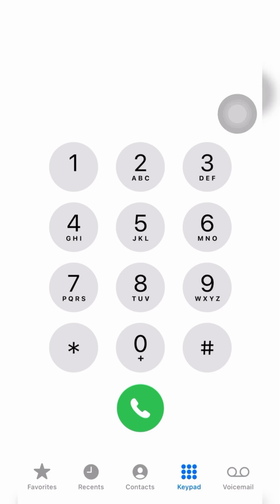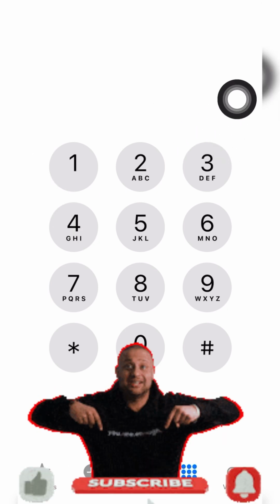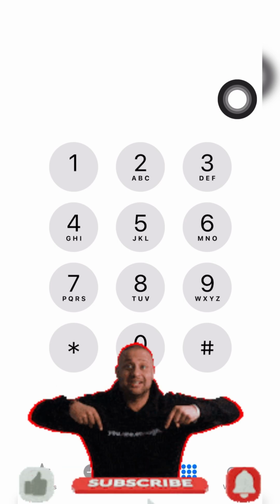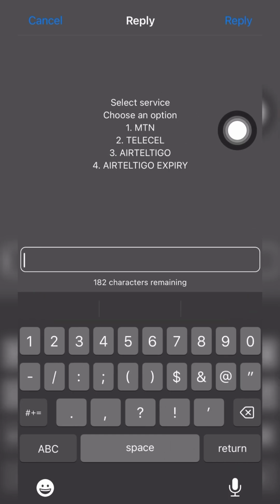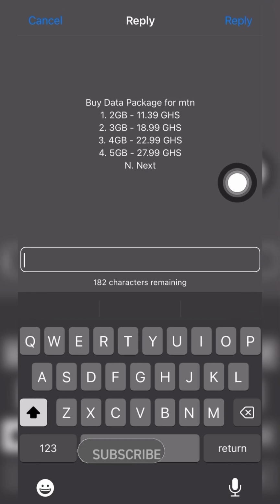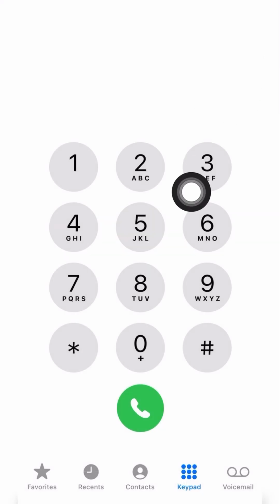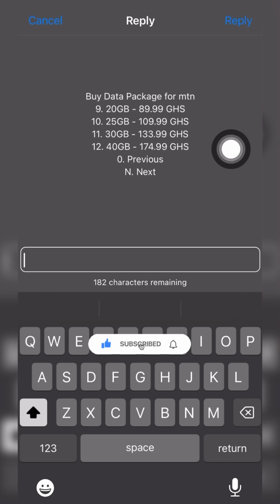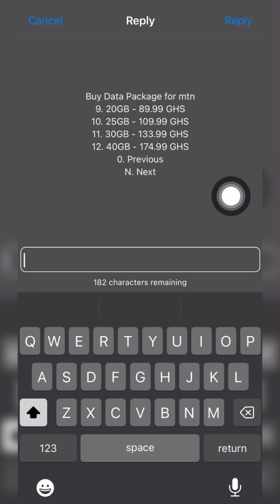Revealed! New MTN 2OGB+ Data Bundles: Use This MTN Cheap Data Bundle Code- Non-Expiry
In this video, i am going to share with you another secret code you can use to buy cheap non-expiry data bundles from MTN.

New AIRTELTIGO SECRET CODES: Use This Code to Get 100GB Non-Expiry Bundle